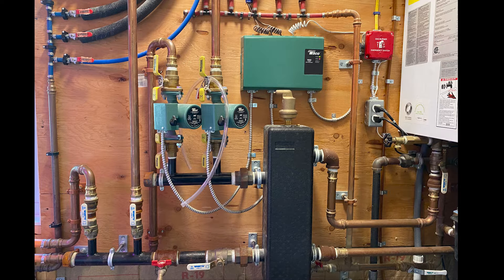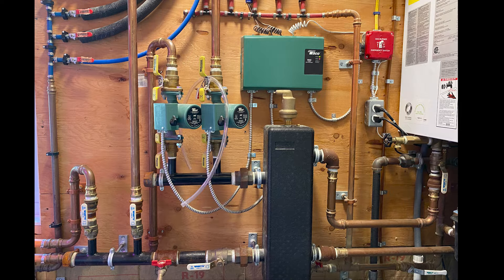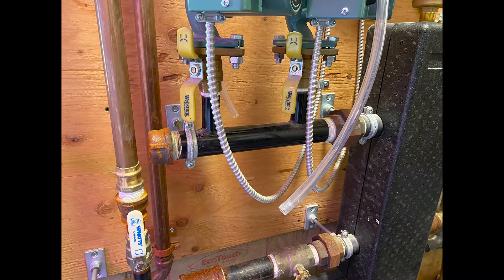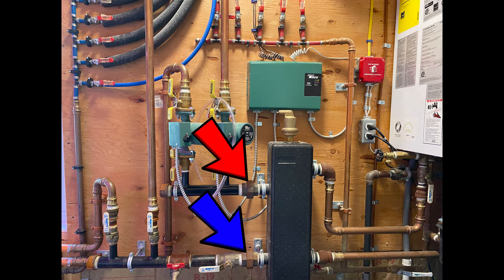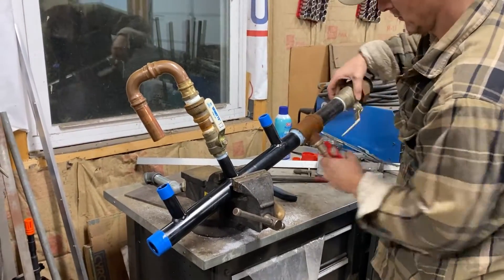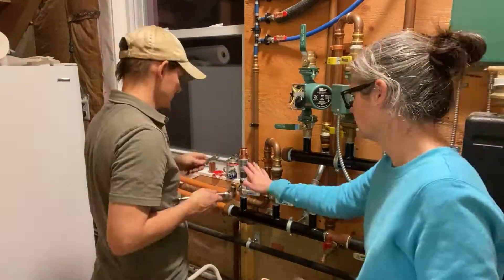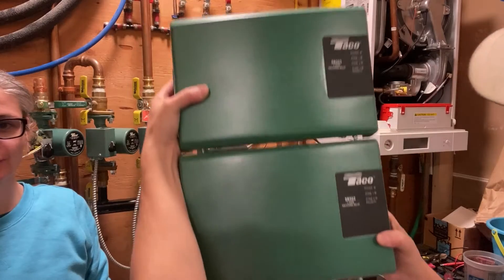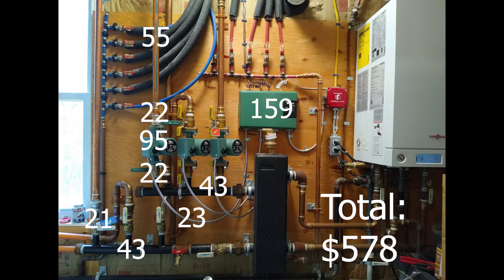DIY Add a Circulated Water Heating Zone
This short video speeds through the process, materials, and cost of adding a new zone to a circulated water, propane fired system.  Parts used includes a Taco controller, pump and pump flange valves, and other parts available at your local box box store like Home Depot, Lowe's, or similar.  Cost overview is at the end!